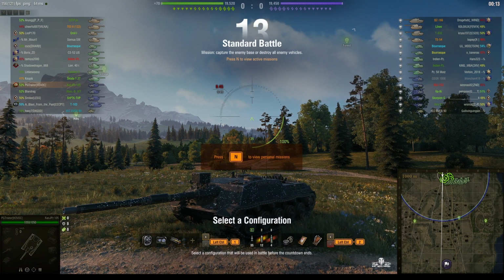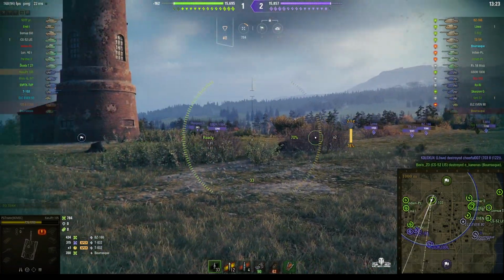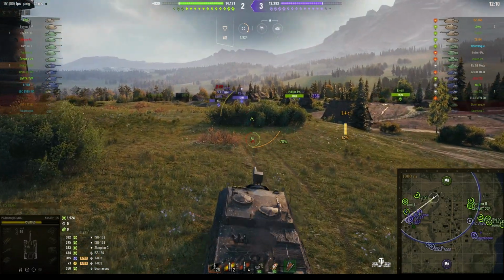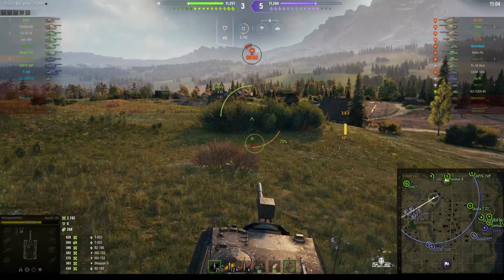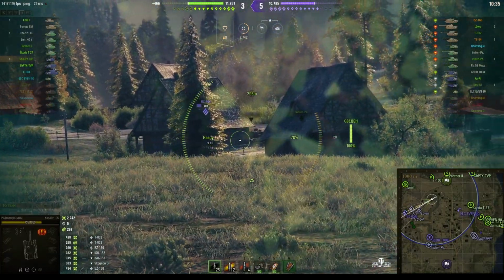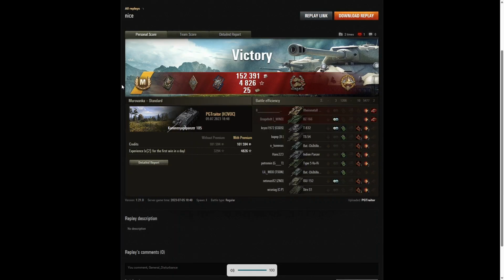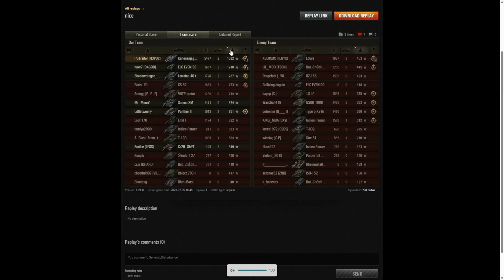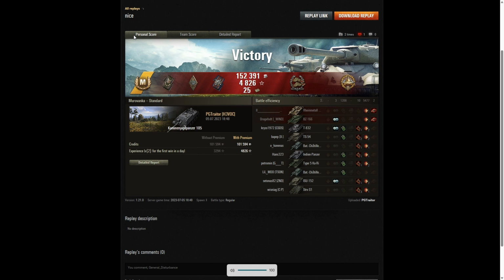Kanonenjagdpanzer 105 - PGTraitor [H3VOC]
This replay is from 5 July 2023 on Murovanka. The player was PGTraitor [H3VOC] in the Kanonenjagdpanzer 105.

Video Contents
00:00 Intro
00:16 Battle
10:42 Results